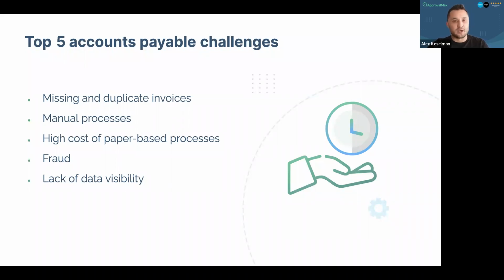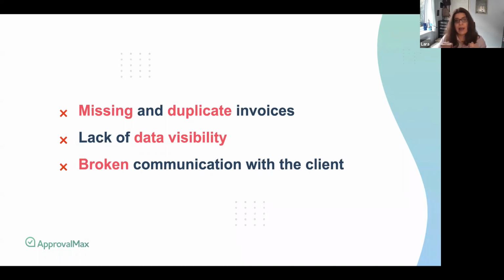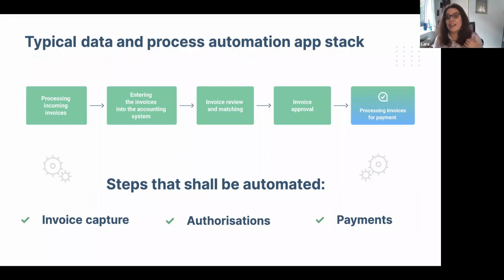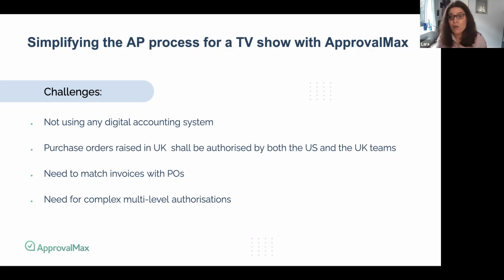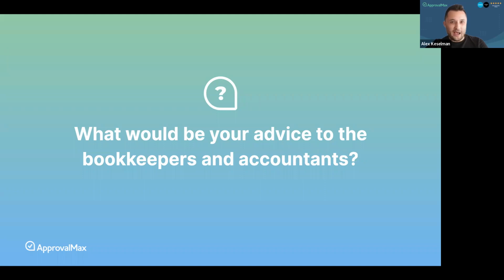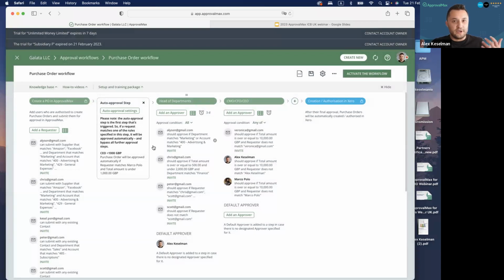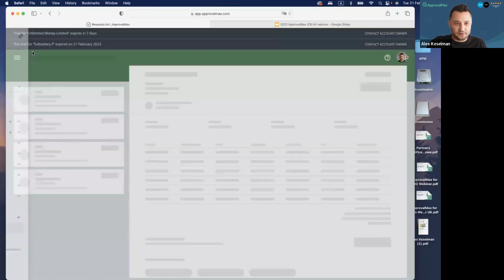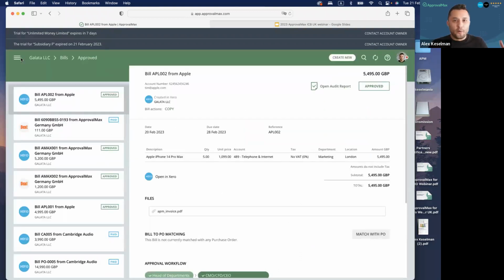How to improve your accounts payable processes with automation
Watch our webinar to learn how easy it is to use automation to overcome AP challenges.